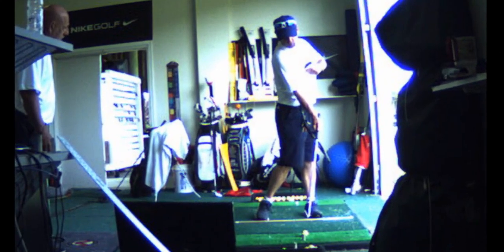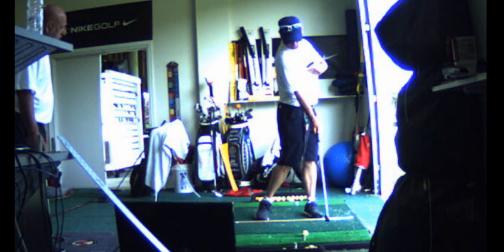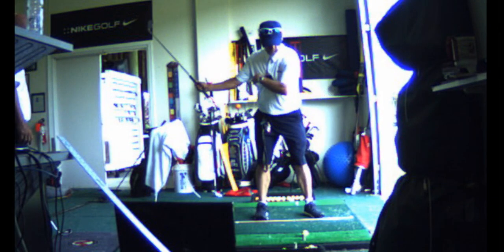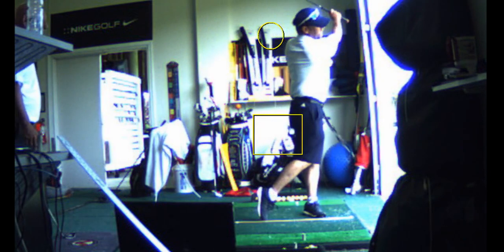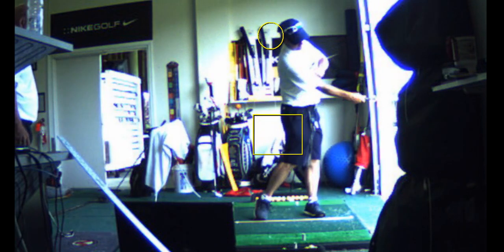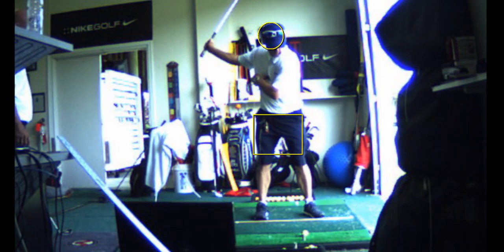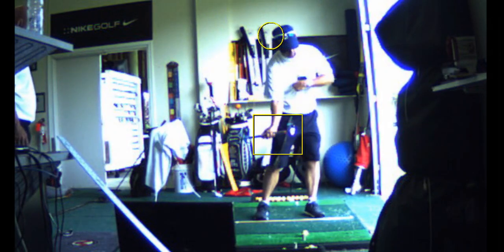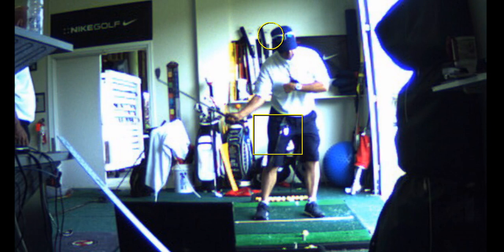V1 Pro analysis